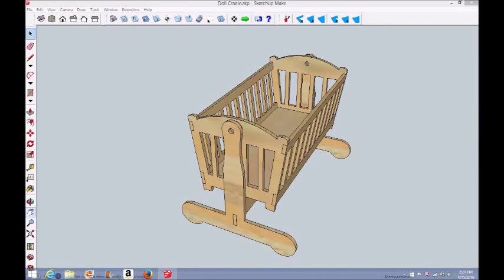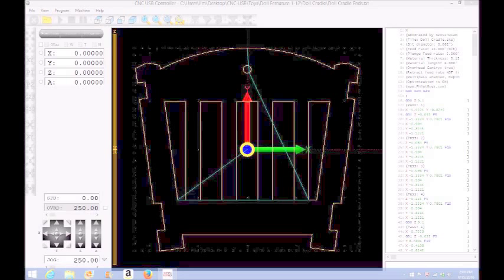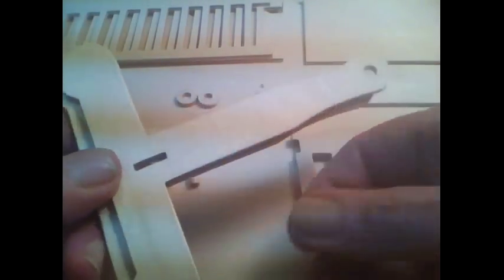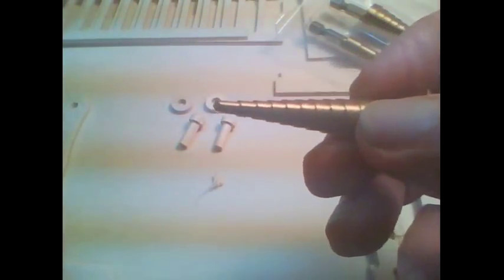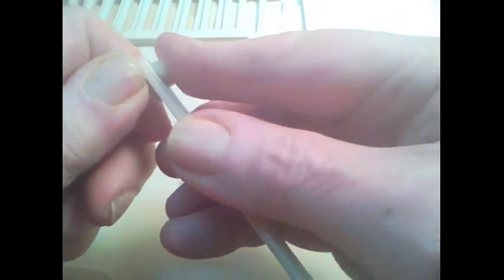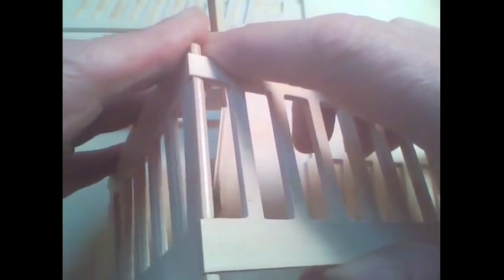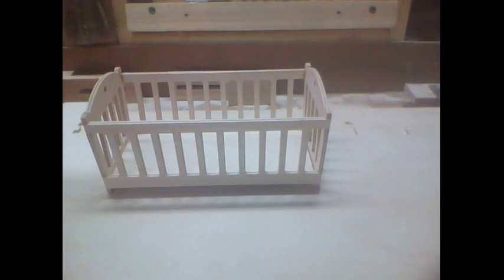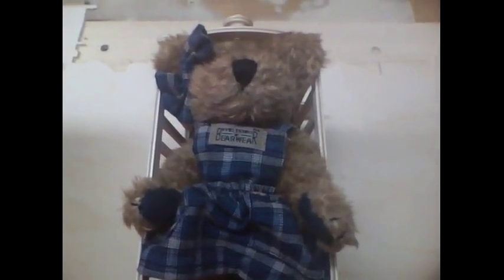I make a 1/6th scale Baby Cradle for dolls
My wife collects Boyd Bears, so I made a cradle in 1/6th scale.